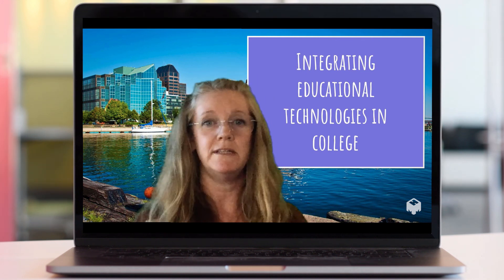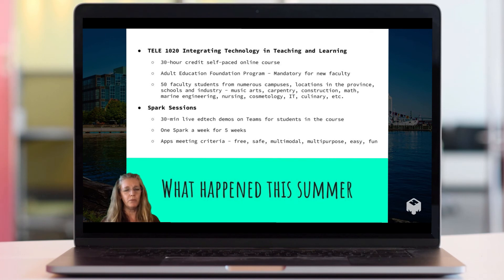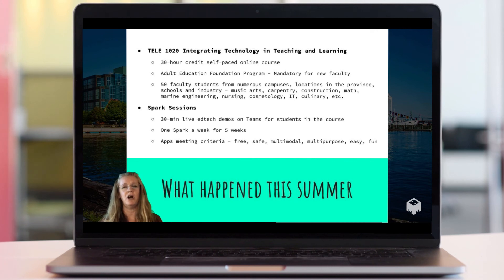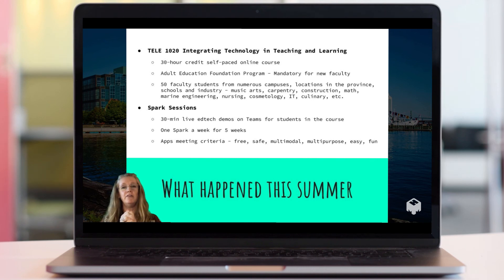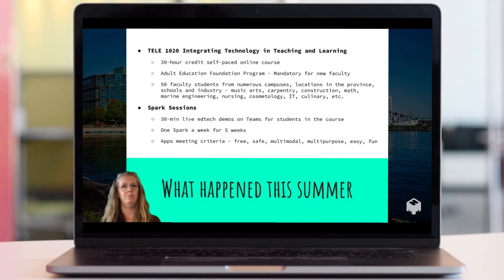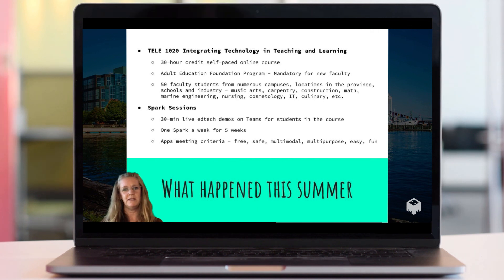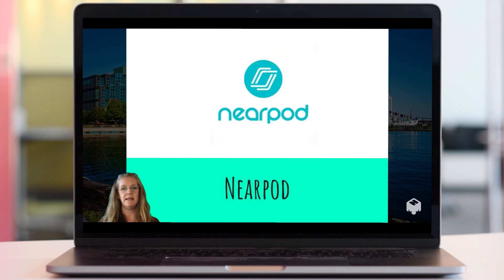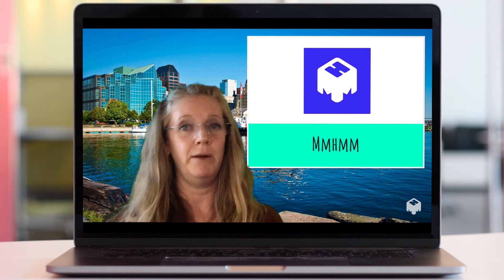Integrating Edtech in College - Nearpod Intro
Nearpod URL address: has been removed, it is closed now.